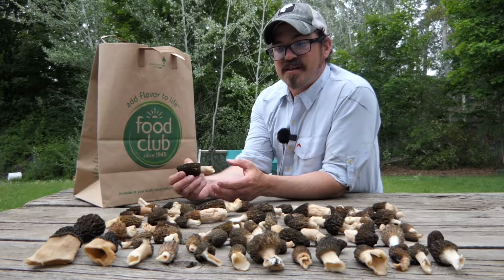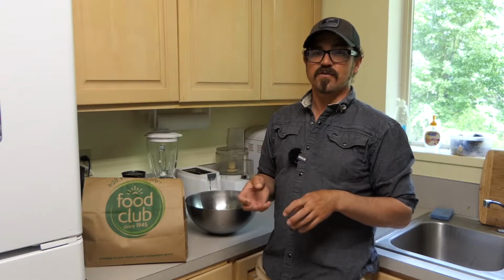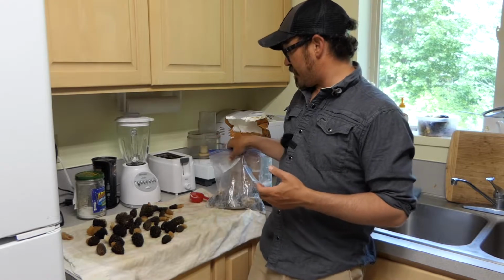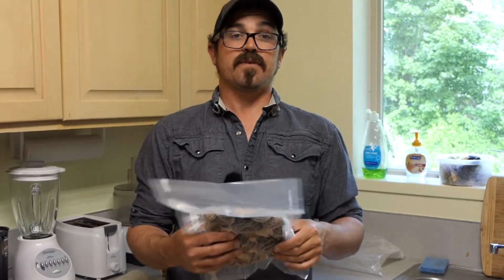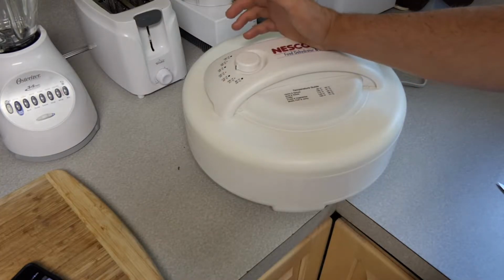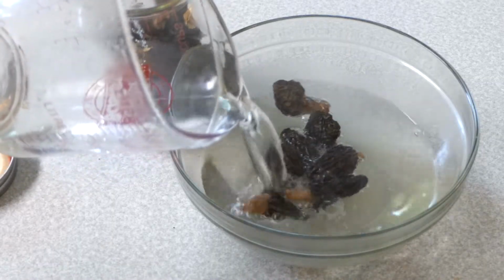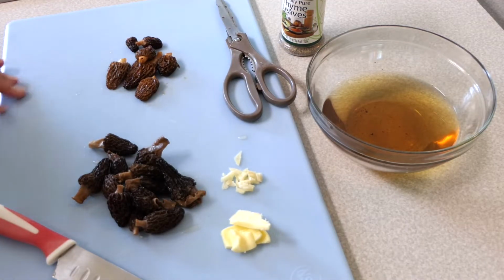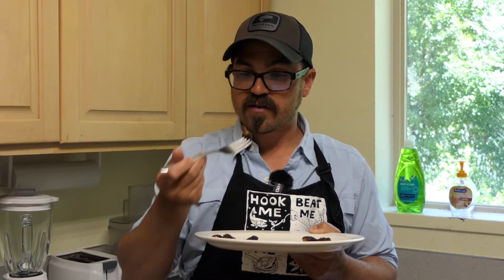How to Preserve Morels: Freezing vs Dehydrating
It's a mushroom bounty that lasts a short few weeks each spring. Enjoy morels year round by preserving them. Not sure what is the best method to preserve morels? Here I cover cleaning, freezing and dehydrating, and compare the two preservation techniques in a cook off. Both techniques are very easy and will give you a quality product.

Products featured or recommended:
- Vacuum sealer